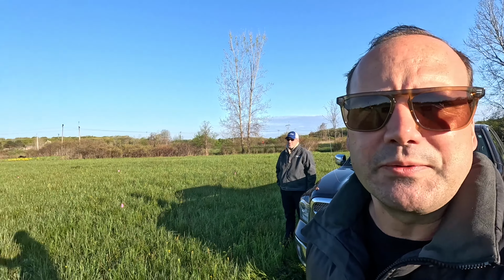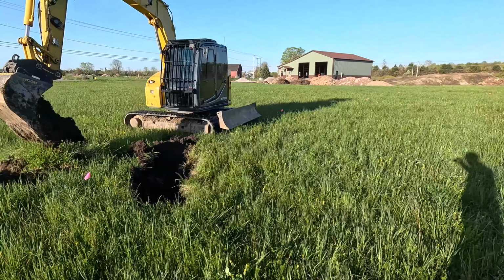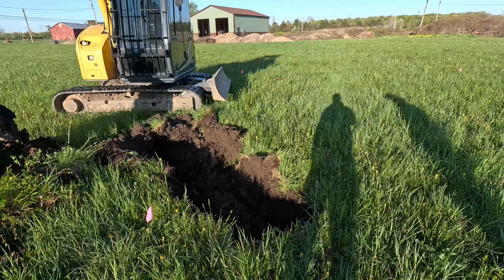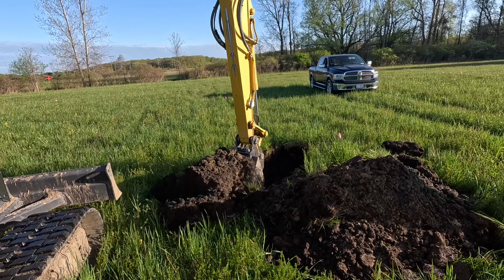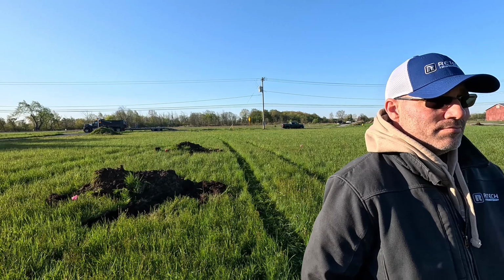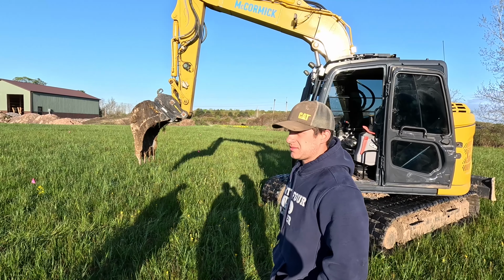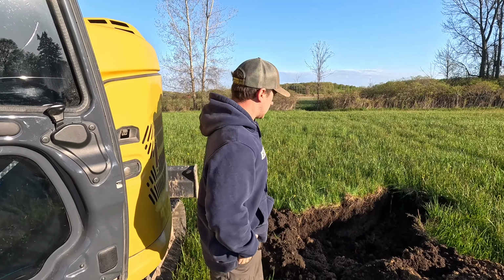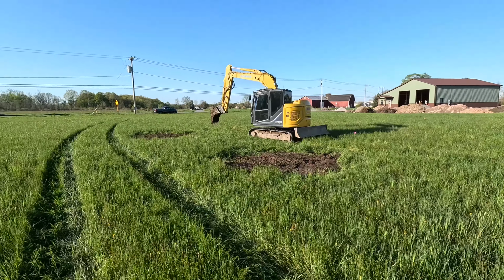Checking For Rock Under New Property With Test Pits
Buffalo Modular Homes serves customers all over New York State and beyond!  Some of our most popular build locations are Buffalo, Rochester, Ellicottville, Chautauqua, Lake George, Lake Placid, the Adirondacks, the Hudson Valley, the Catskills, and the Finger Lakes.  To learn more about how we can assist you in building and customizing your very own luxury home, visit our